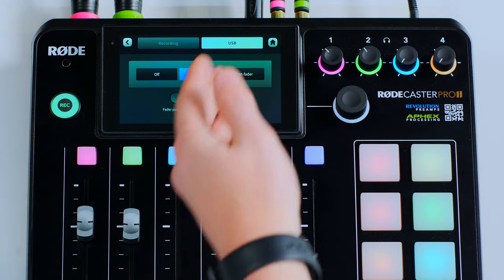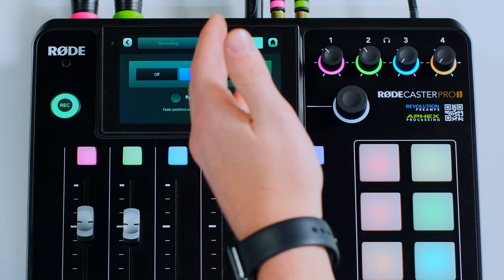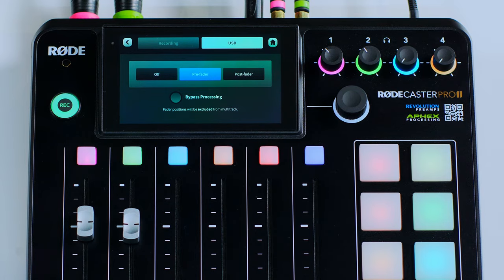RØDECaster Pro II: Developer Update #2 (Firmware 1.0.5 & Beta Program)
In this video, Senior Product Manager Tristan and Product Specialist Julian discuss firmware version 1.0.5, which introduces two exciting new features, as well as the new beta testing program for the RØDECaster Pro II.

Sign up for the RØDECaster Pro II beta testing program